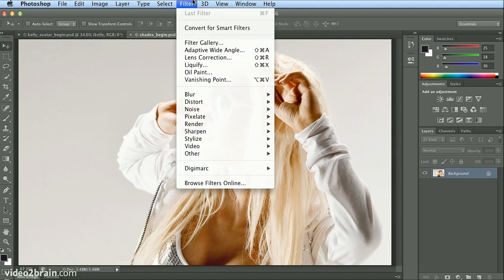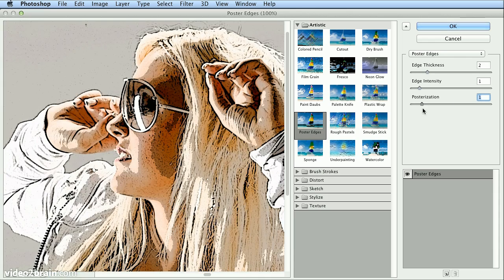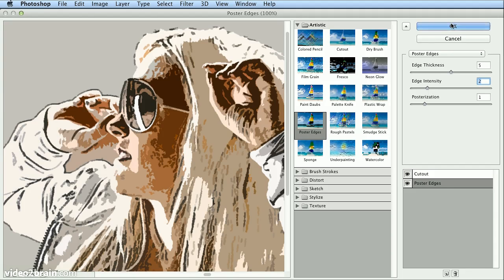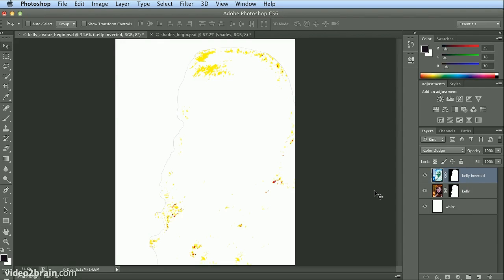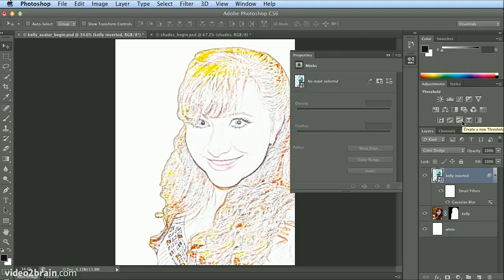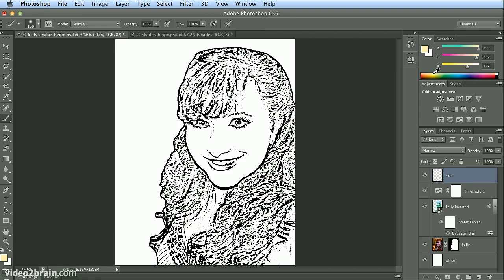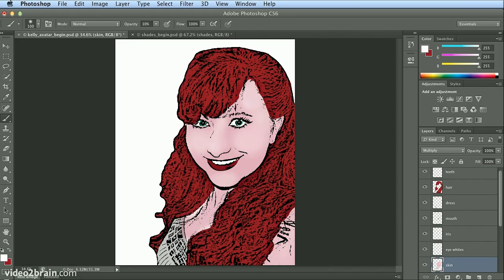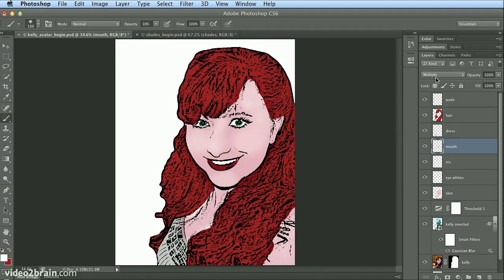ADJUSTMENTS: FILTERS PSX